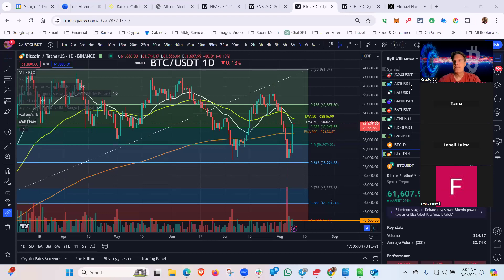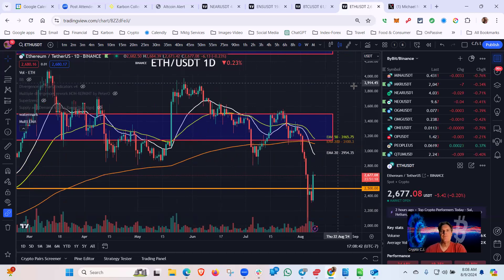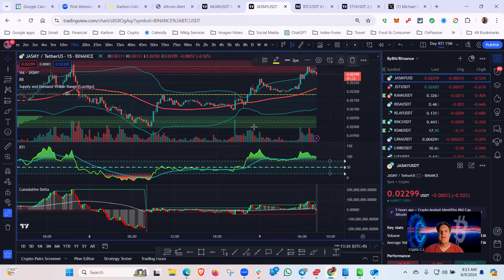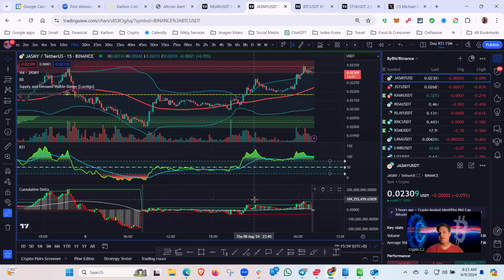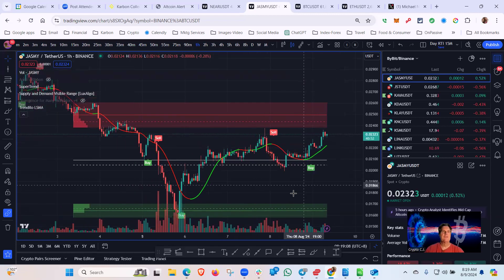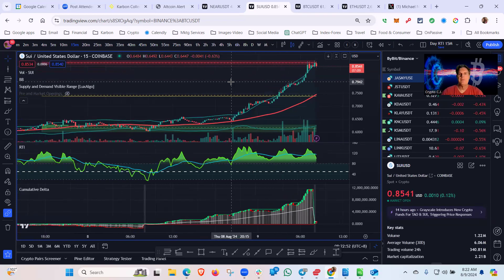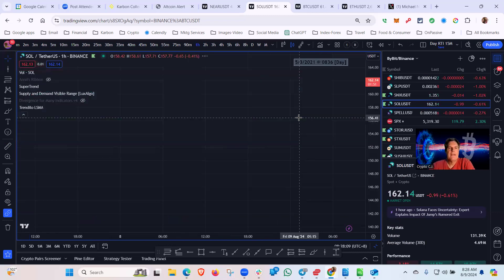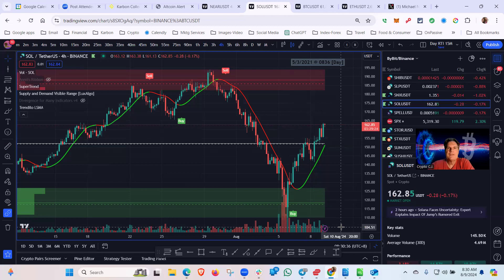Crypto C.J.'s Thursday Zoom (8/8/2024): Fast Day Trading/Swing Trading Profits Using Altcoin Alert 💥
BTC and ETH are pumping (after Monday's big dip) approaching $62K and $2.7K respectively. Will this recovery turn into a resuming of the bull run? 🐂📈

This is my Thursday Night (fka Friday Afternoon) Zoom call with my crypto trading friends from CryptNation's platform, Altcoin Alert. We used Altcoin Alert to locate potential day trades and swing trades and set alerts (for both spot and leverage traders) based on indicators RTI, Cumulative Delta, and Lux Algo's Supply and Demand range defining indicator. We searched for longer term swing trades for longs by looking at prior highs on the 1 hour and 4 hour charts. We also discussed questions about indicators SuperTrend, EMAs, and Trendilo LSMA. Finally, we looked for a weekend short trade.